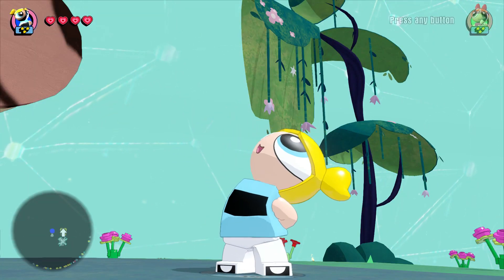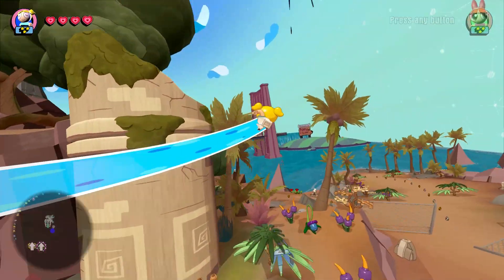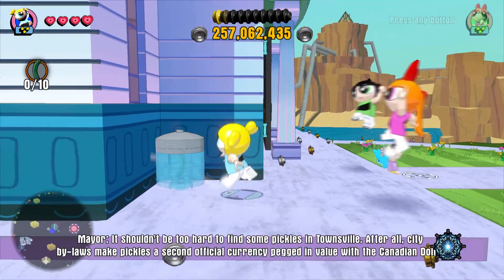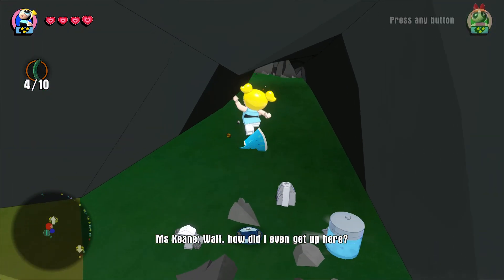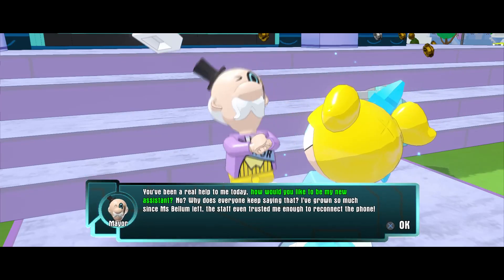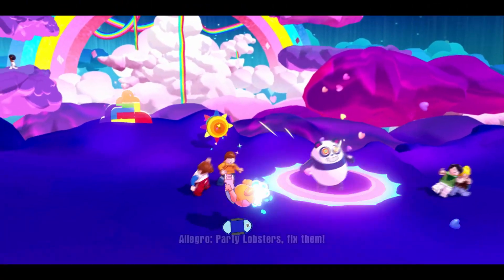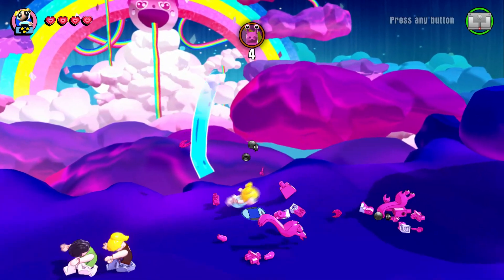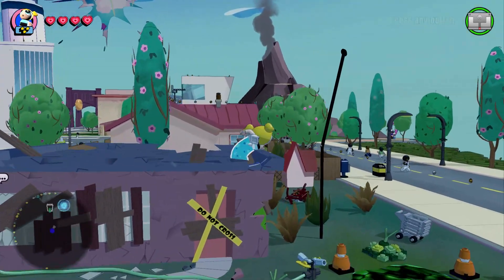LEGO Dimensions - Bubbles Free Roam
LEGO Dimensions Wave 9 Bubbles, Octi, Sonic Squid and Super Skunk Free Roam Gameplay Showcase with Blossom and Buttercup in The Powerpuff Girls Adventure World from 71346 Team Pack. Bubbles is a fictional superhero that is voiced by Kristen Li in The Powerpuff Girls (2016) TV Series.

About the Game:

LEGO Dimensions is a LEGO themed toys to life action adventure video game developed by TT Games and published by Warner Bros. Interactive Entertainment. It is available for the PS4, Xbox One, Wii U, PS3, and Xbox 360.

Full Disclosure - Massive thank you to Warner Bros. Interactive Entertainment for sending me the LEGO Dimensions Wave 9 Teen Titans Go! Fun and Team Pack, PowerPuff Girls Fun and Team Pack, and Beetlejuice Fun Pack for review and showcase purposes.